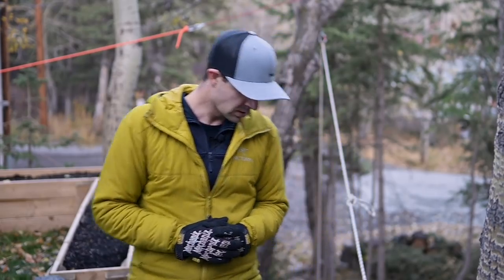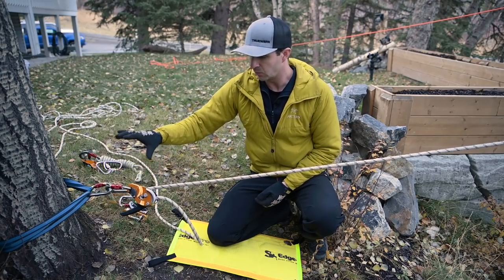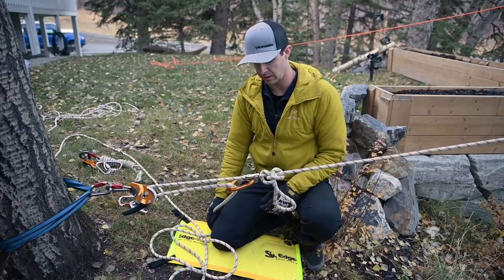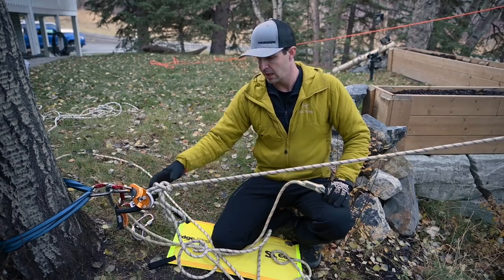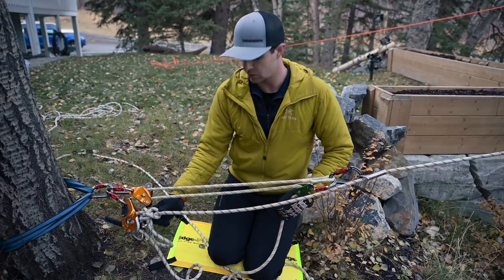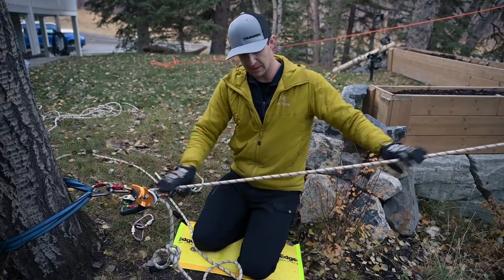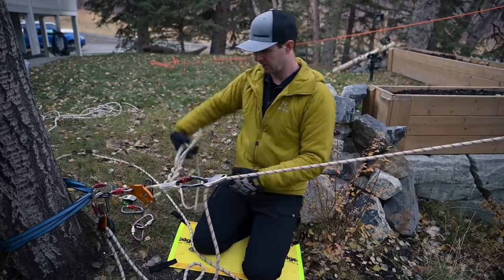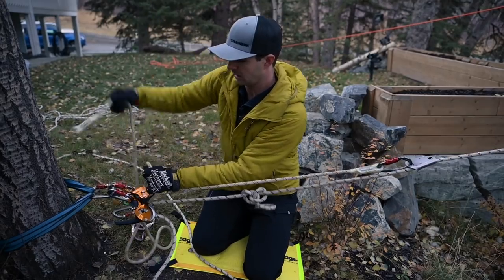HOW TO PASS A KNOT THROUGH A HAUL SYSTEM - TECH TALK - THE ROPE ACCESS AND CLIMBING PODCAST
Hello and welcome back to the Rope Access and Climbing Podcast YouTube addition.  Today I’m diving into Episode 2 of How to Haul/Lower Knots through your system.  Now, if you haven’t seen the first one.  Please feel free to do so, then come back to this video.

Before using any technique or maneuver seen on this channel, please talk to your subject matter expert for the company you work for. Make sure that any and all gear you use on a job is approved and has had a proper risk assessment completed. Please undergo the proper training, know safety your procedures and review all necessary information to safely complete your job within respective policies and regulations.

Mikey Stevenson